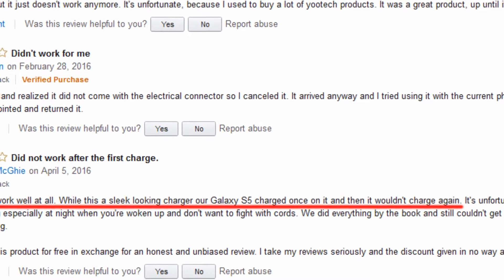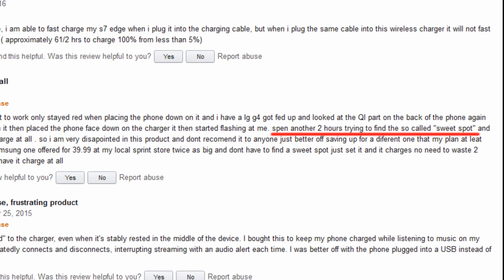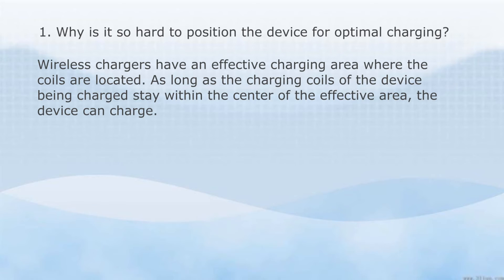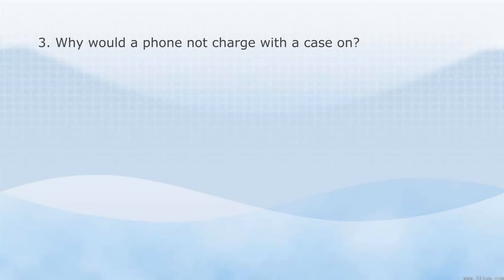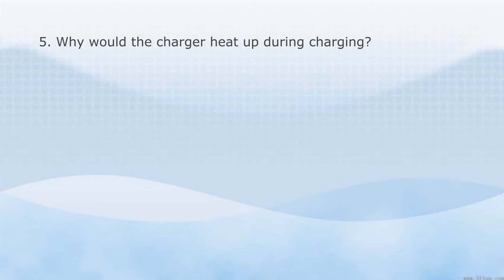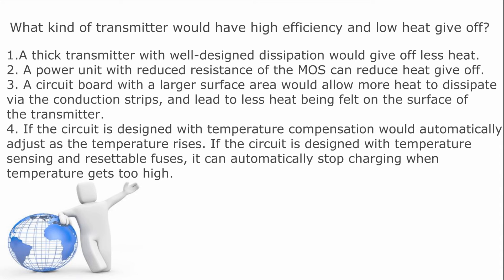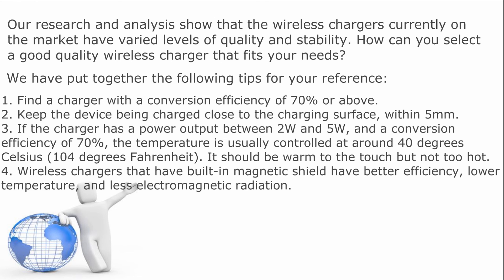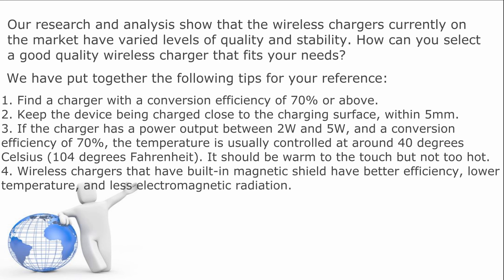How to choose wireless charger for iPhone Samsung LG sart phones?